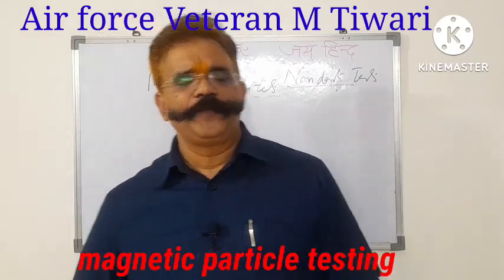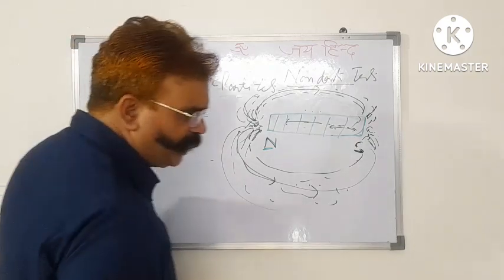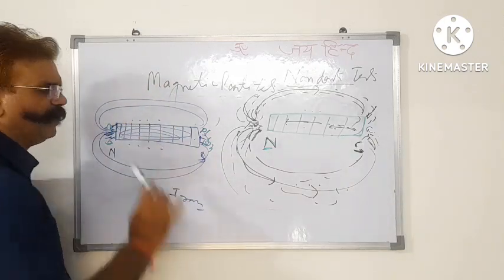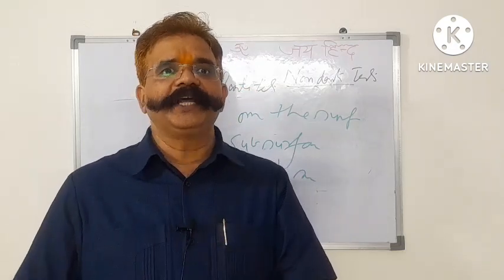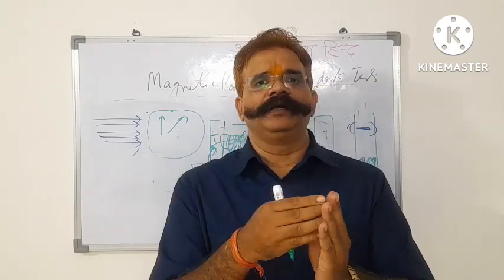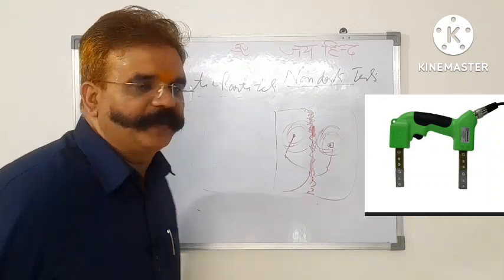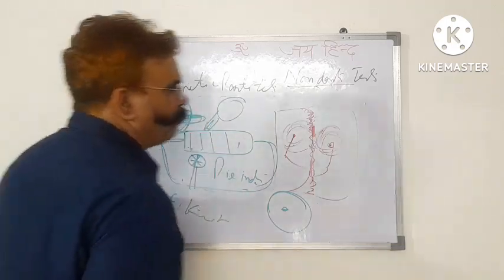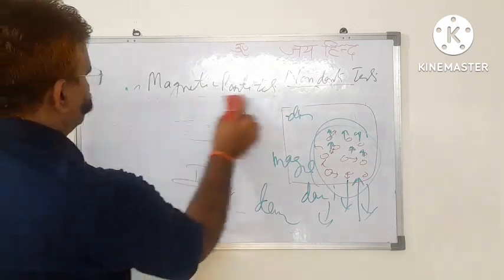Magnetic particle testing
Non destructive testing#fauzibaba classes#engineering mppscpre ibpsrrb upscmotivation upscexam ibps air force veteran#
of light ncert physics refraction sphdrical glasses glassesjetfuel convex lens concave lens#science disease # ncert class 10 # ray optics opticsclass12 refraction of light